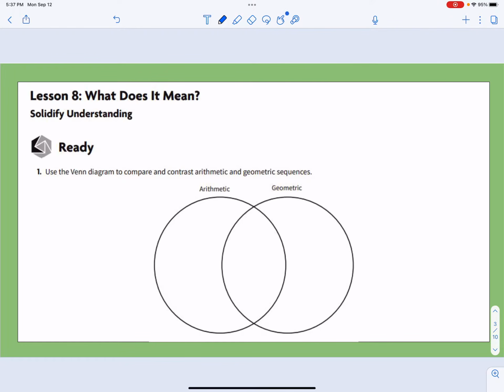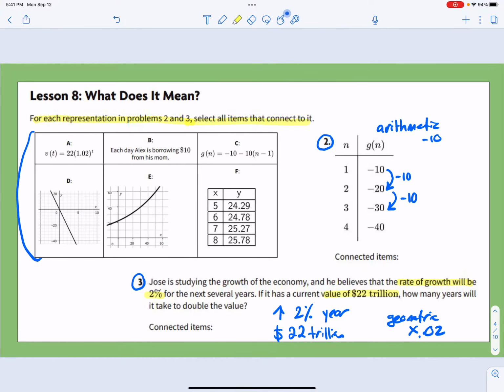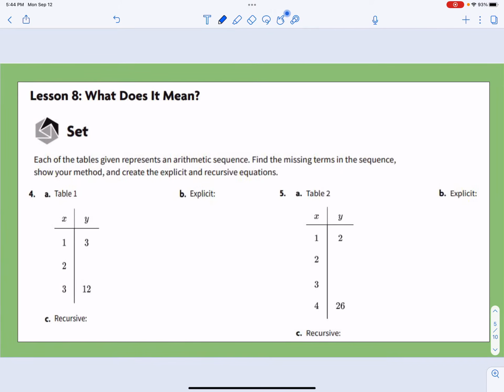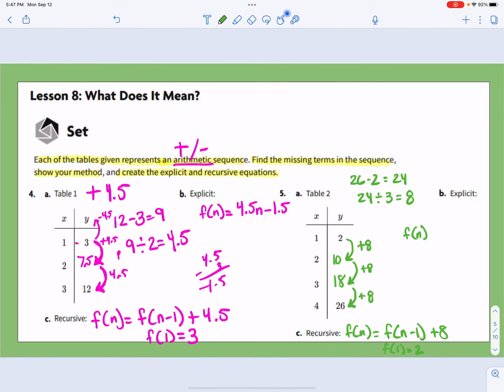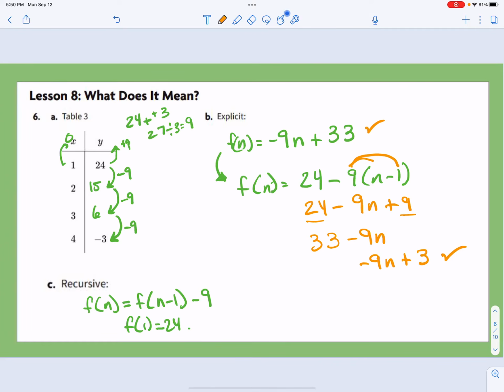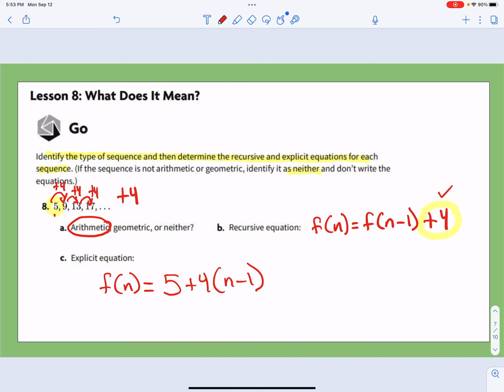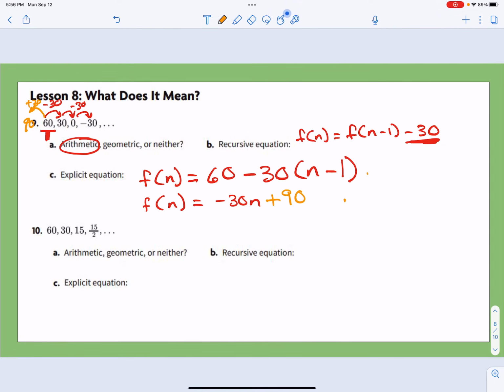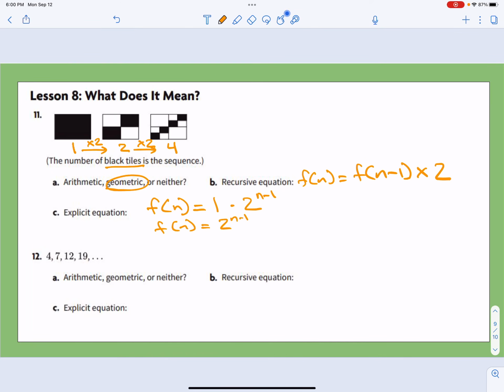OUR Algebra 1 - Unit 1 Lesson 8 - What Does it Mean - Mr. Morgan’s Math Help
OUR Open Up Resources
Algebra 1
Unit 1 - Sequences
Lesson 8 - What does it mean?

The videos on this site were initiated in 2018, beginning with the 6-8 grade curriculum.  Since then, Open Up Resources has developed a high school curriculum which provides the content for this current playlist. The intent is not to provide answers for students, but to instead provide a resource for students to check their thinking and confirm their understanding so they can come prepared for the next lesson with good questions. While "homework" solutions are often provided, students are encouraged to work on the solutions prior to reviewing the videos.  Students frequently miss class for a variety of reasons (illness, school activities, athletic competitions), so the hope is that these videos serve to keep kids on track with their math course.